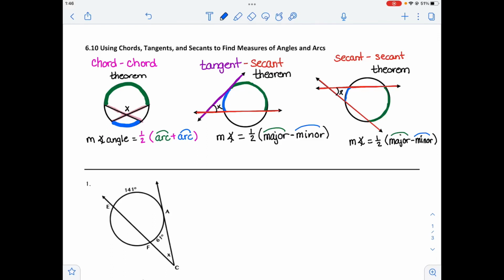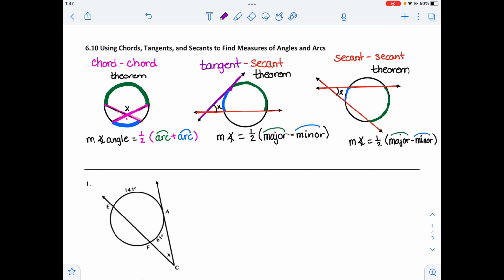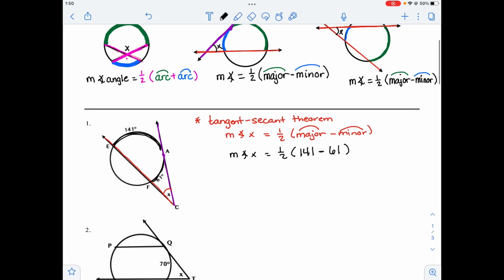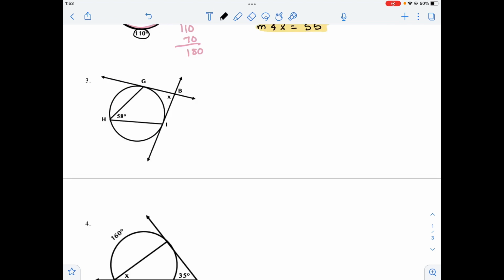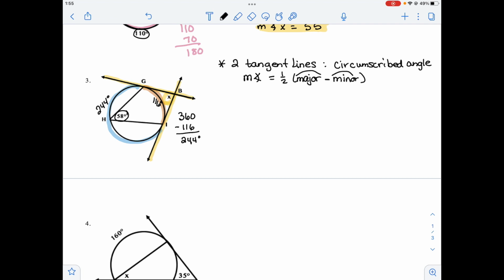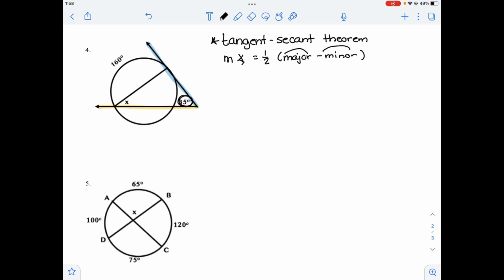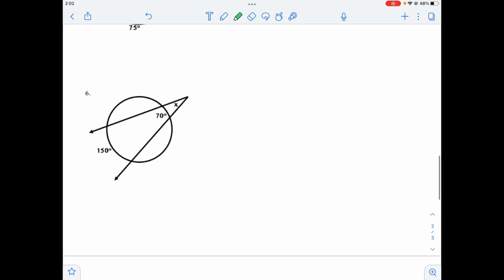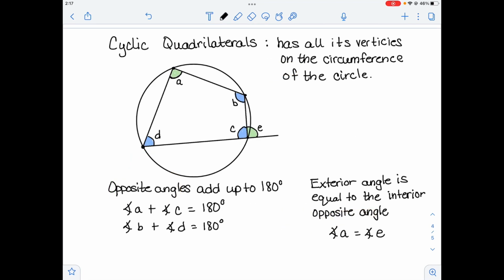6.10 Power Theorems of Circles to Find Angle and Arc Measurements